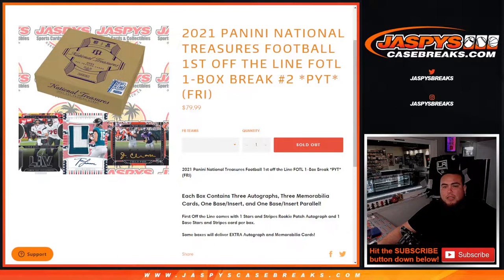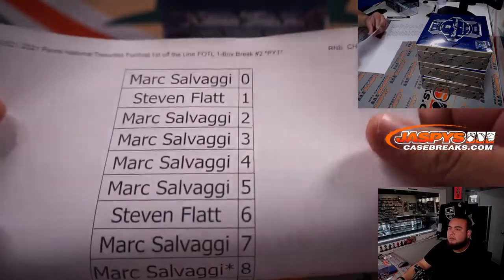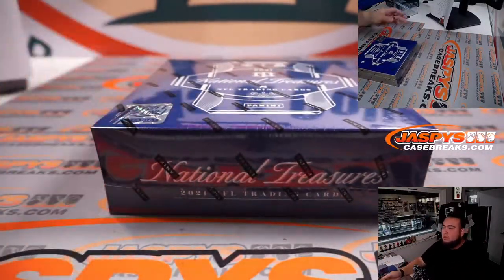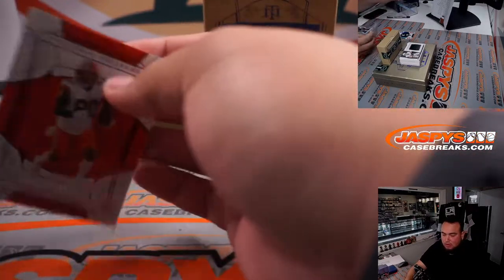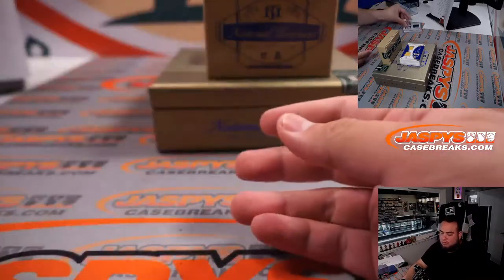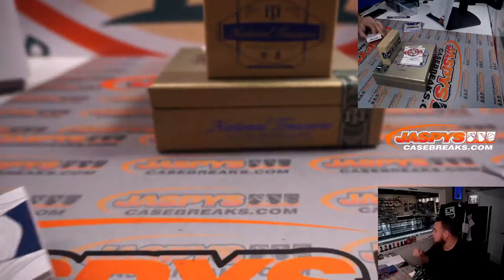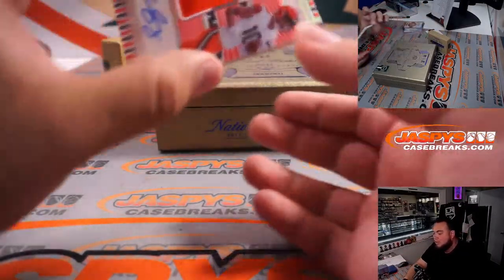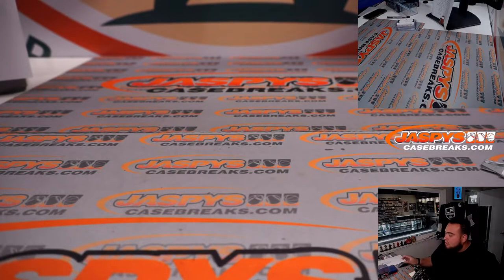Fri. 5/6/22 - 2021 Panini National Treasures Football 1st off the Line FOTL 1-Box Break #2 *PYT*